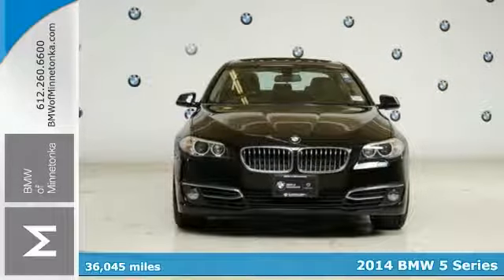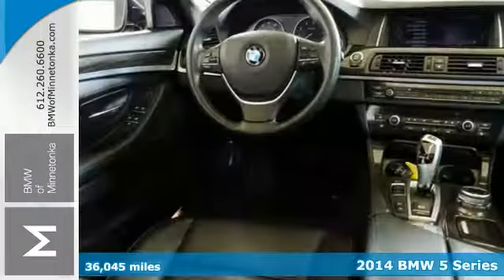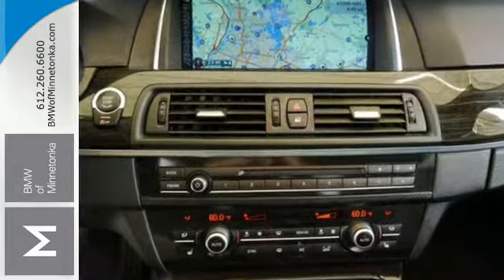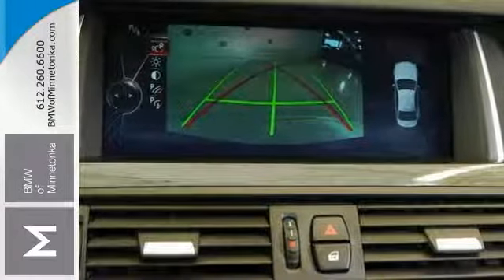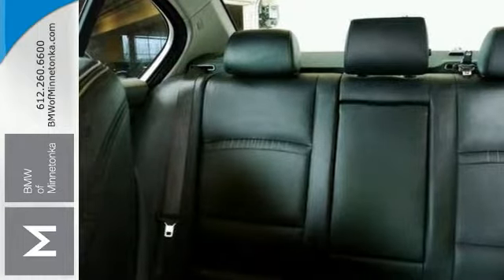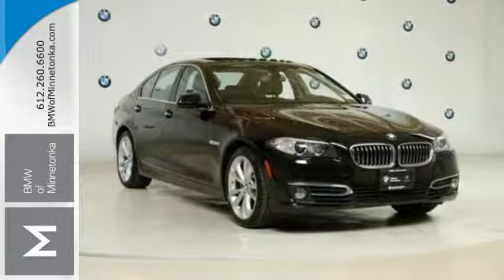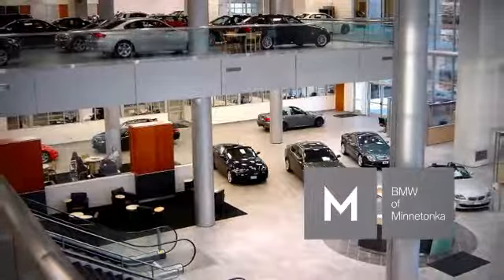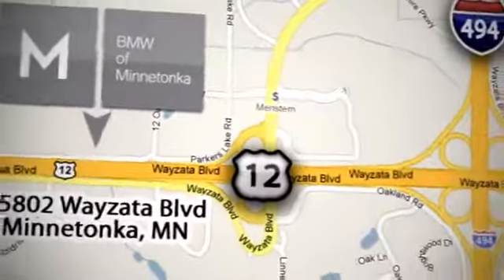Used 2014 BMW 5 Series Minnetonka MN Minneapolis, MN DB51152 - SOLD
Year: 2014
Make: BMW
Model: 5 Series
Trim: 4dr Sdn 535i xDrive AWD 3.0L I6
Engine: 3.0 L I6 Cyl.
Transmission: 8-Speed A/T
Color: Black Sapphire Metallic
Interior: Black
Mileage: 36045
Stock #: DB51152
VIN: WBA5B3C52ED292515
**LUXURY LINE** PREMIUM PACKAGE** NAVIGATION** brbrPremium Package (Comfort Access Keyless Entry, Power Tailgate, and Satellite Radio), AWD, Black w/Dakota Leather Upholstery, Anthracite Wood Trim, LED Fog Lights, Luxury Line, Luxury Line (7S2), Sport Leather Steering Wheel, and Without Lines Designation Outside.

Address:
15802 Wayzata Blvd